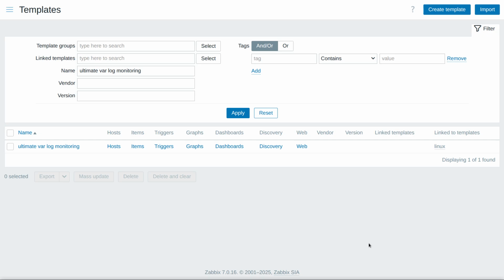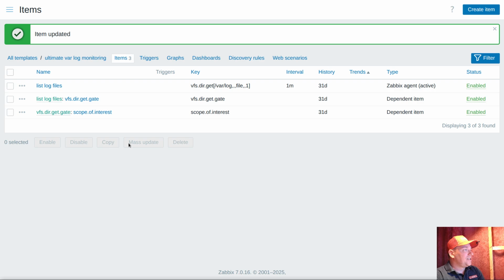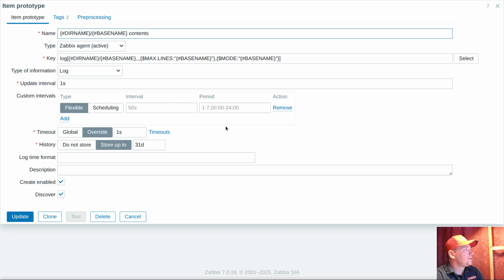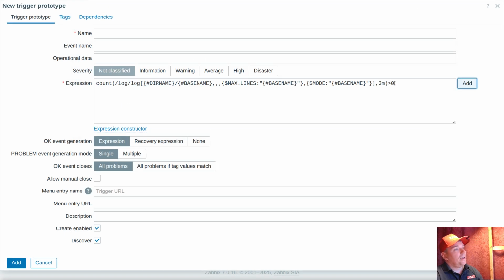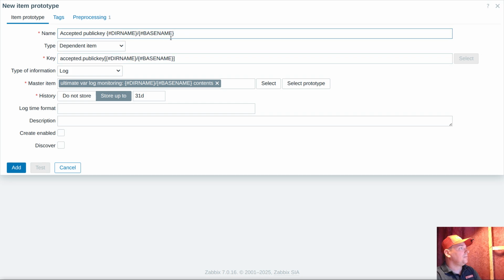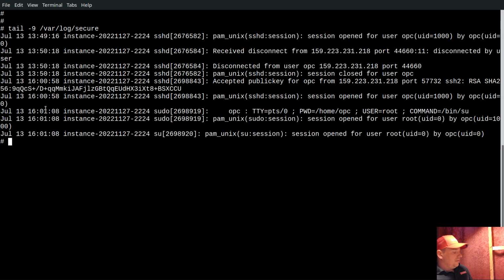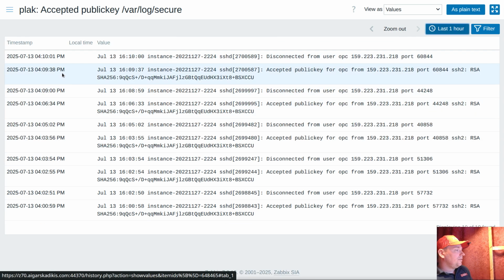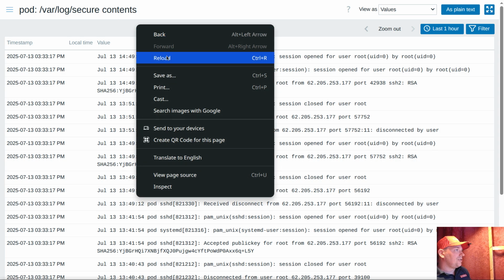Ultimate /var/log monitoring, Zabbix